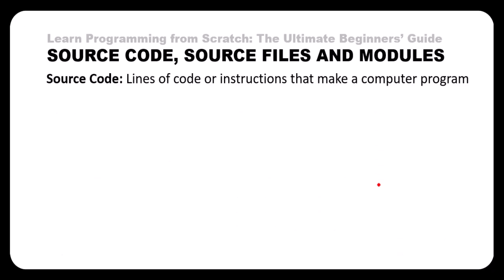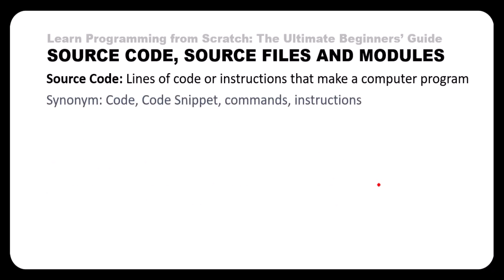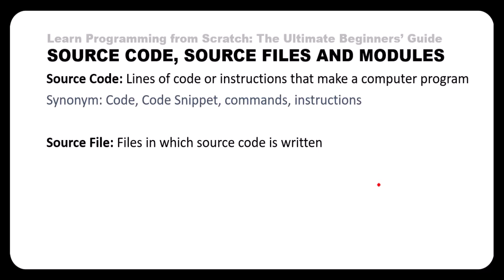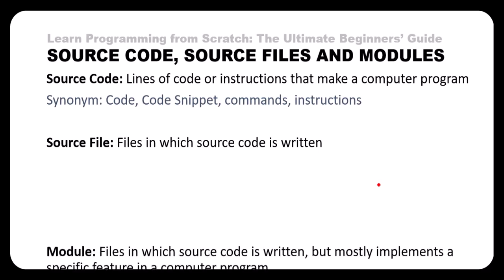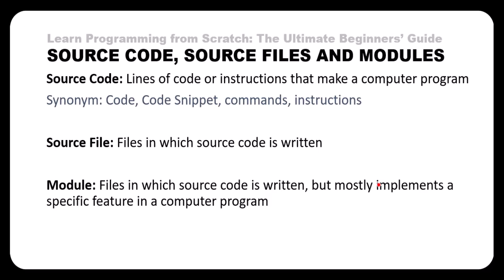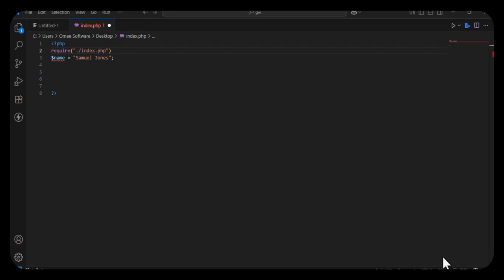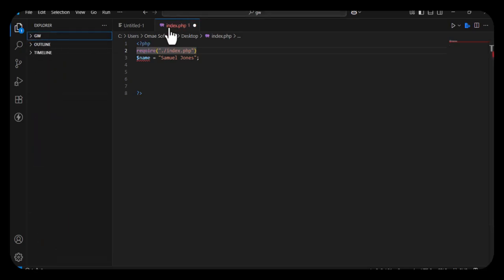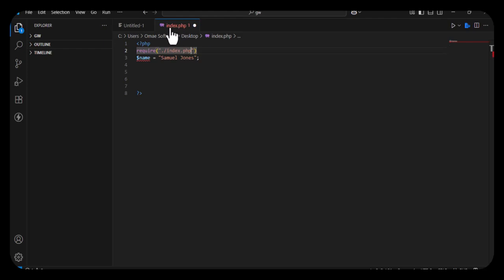22. Source Code, Source Files And Modules